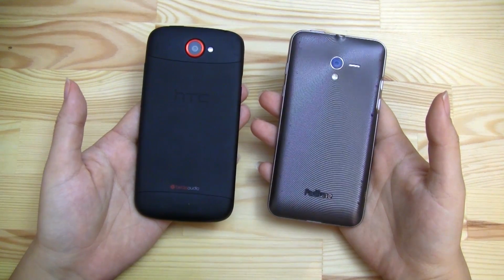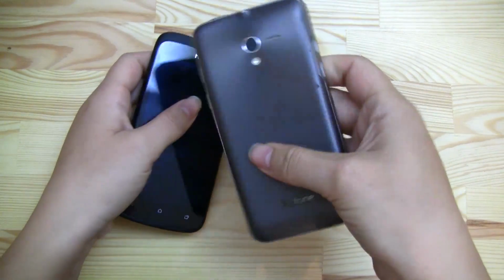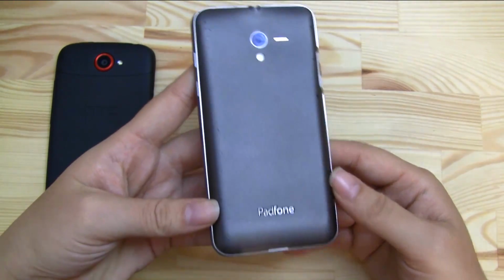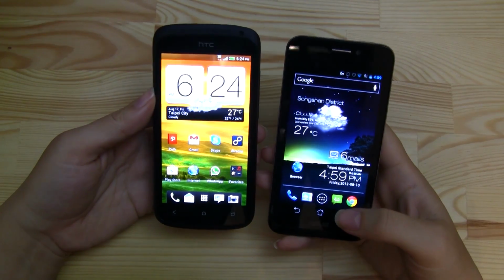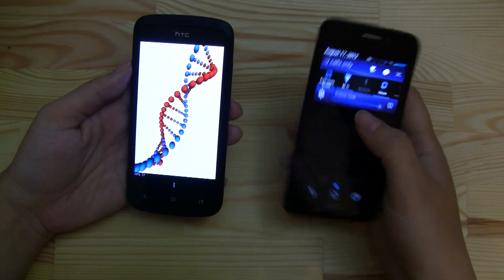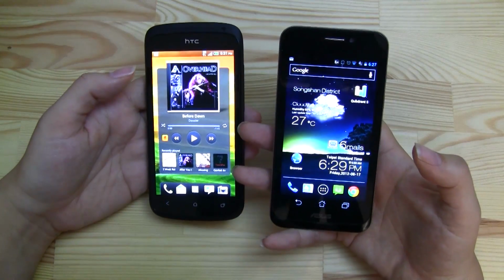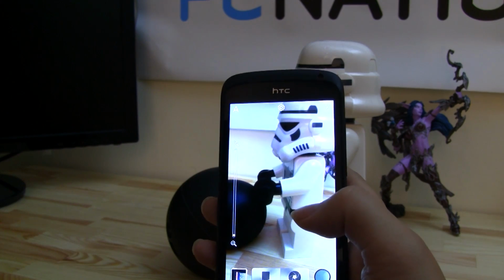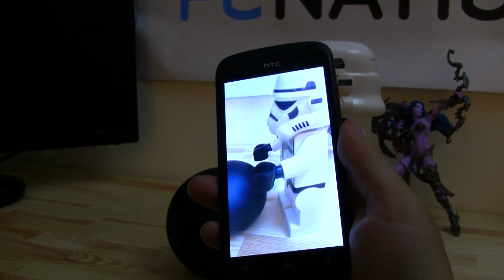ASUS Padfone vs HTC One S - Detailed Comparison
HTC One S

The 4.3 inch smartphone category has two handsets that stand apart, we pit the ASUS Padfone against the HTC One S. They are both running the Snapdragon S4 processor and have identical specs when it comes to display and camera.  Even though on paper they are identical, when put side by side there is a clear victor.